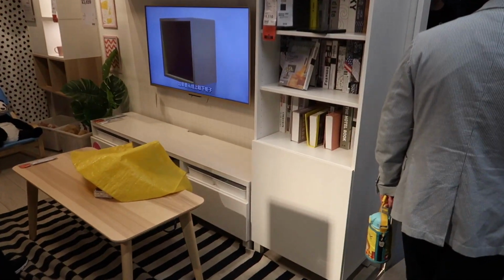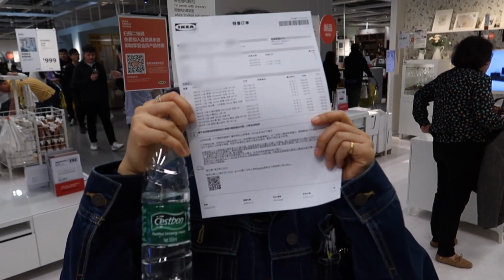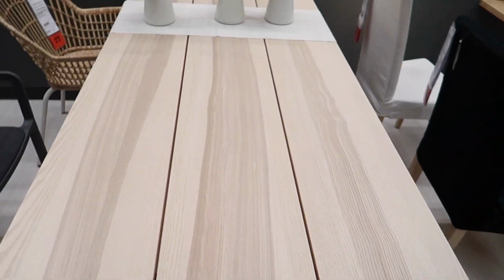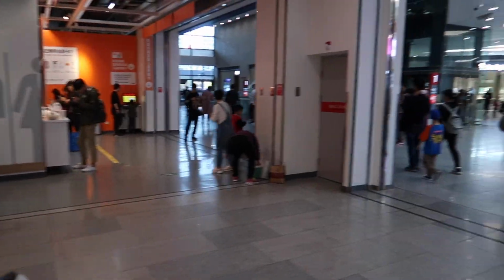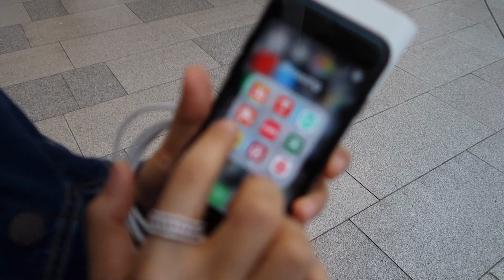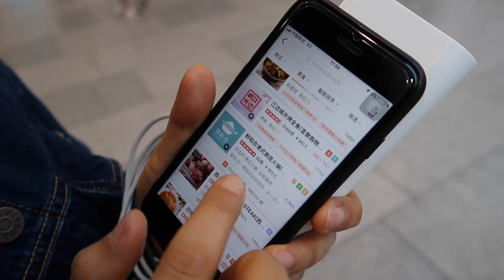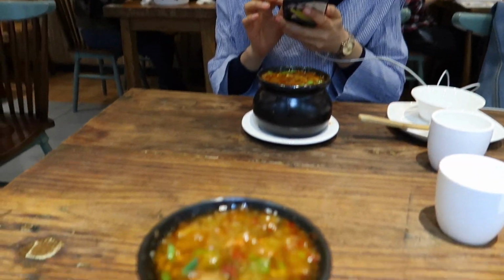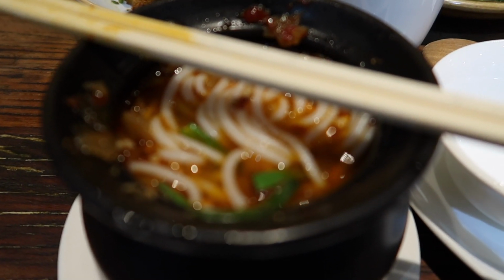Shop with me in Chinese IKEA | Life in China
Come to shop with me in Chinese IKEA! I share my tips how to order home delivery and assembly of IKEA furniture in Chinese IKEA. Ep 45⬇See more below⬇

After my furniture arrived from Finland to Beijing, I noticed that I do not have enough furniture in my new Beijing apartment. So, it's time to go shopping in IKEA Beijing.

In this video I will show you how you can easily order home delivery, assembly of furniture and the Chinese receipt "fapiao" in China IKEA. In Chinese IKEA, you just go to the counter of the product group you want to order from and tell them what you want to order.

Then the IKEA staff will print you a list of order, which you will bring with you to the next counter, if you want to order more products. The IKEA staff will combine the lists so that at the end of your IKEA shopping, you will have just one list of order.

I think furniture shopping in China would be quite difficult without IKEA, since there are not that many Western options available. I also like shopping in IKEA, since it's affordable, you can trust the brand so you know what you are buying. Also, the style of IKEA furniture suits my Nordic taste. Finally, Chinese IKEA has a huge selection of any kinds of products from furniture to home decor.

We went shopping in IKEA China together with my friend Yiyi, who you have seen in my previous videos as well. After furniture shopping, we had a delicious Chinese dinner.

Hope you like this video and see you again soon!

Hi! I'm Kaisa, I'm originally from Helsinki, Finland but now I'm currently living and working in Beijing.☆ My channel is mainly lifestyle based. I love cooking, traveling and exploring new things, especially related to East Asia. I want to share my experiences and thoughts on living and working abroad as an expat in China.